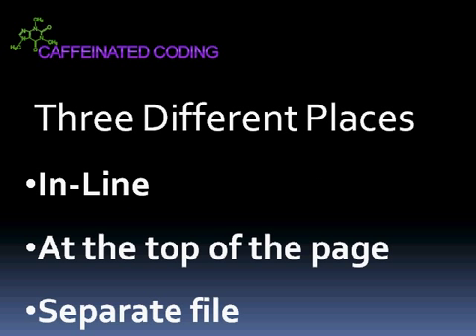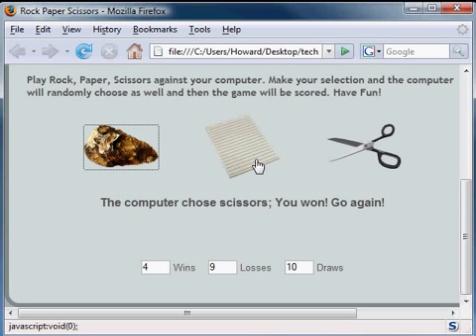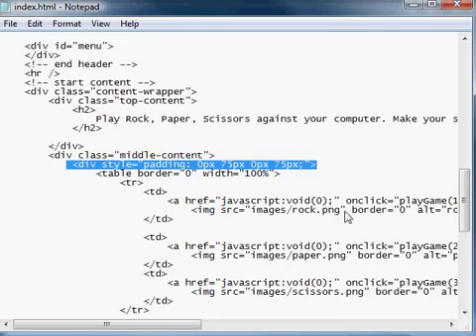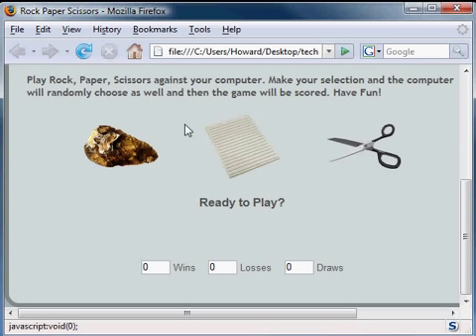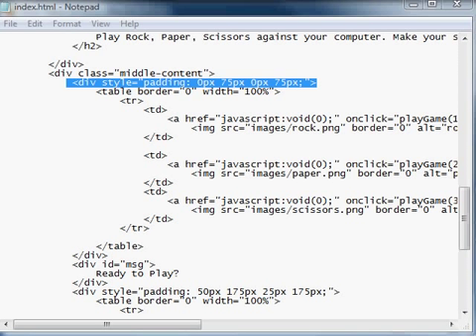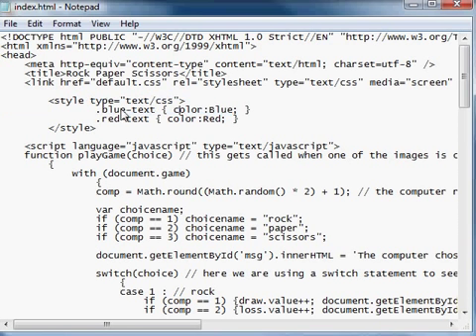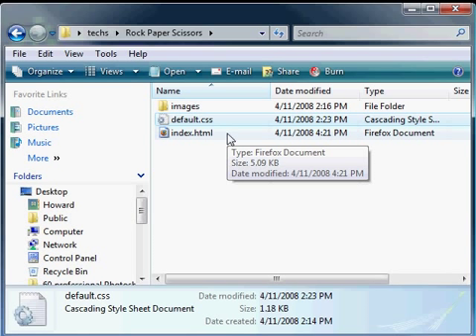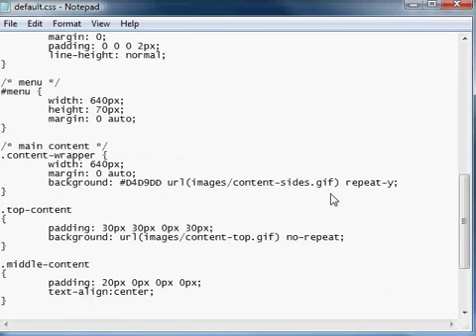CSS Placement.avi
CSS can be placed in three different places in your web site.  First, it can be placed in-line within an individual element.  Second, it can be inserted at the top of a single web site page.  Lastly, it can be in an external CSS file.